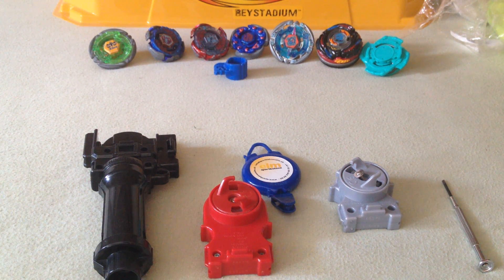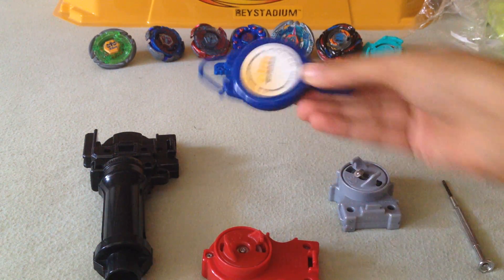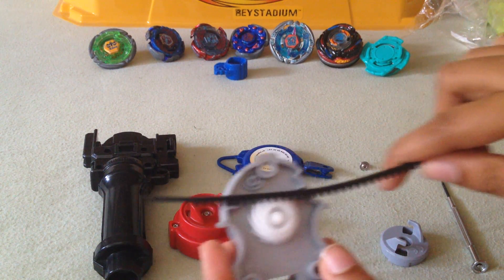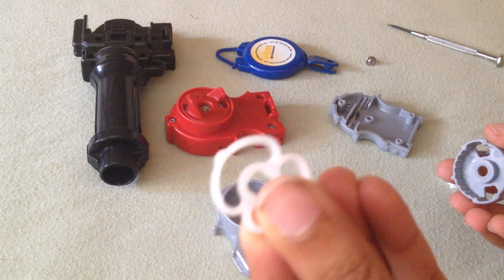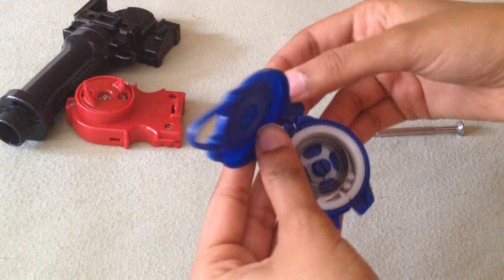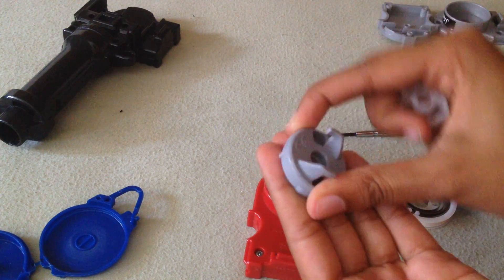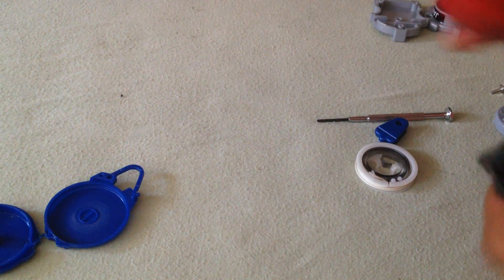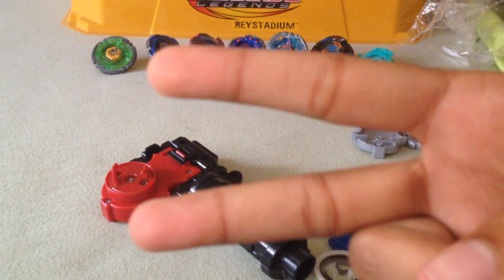My own custom string launcher plans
I'll be soon building a custom string launcher of my own.